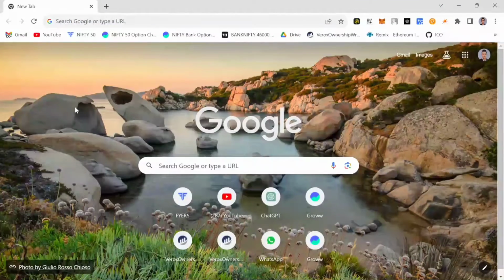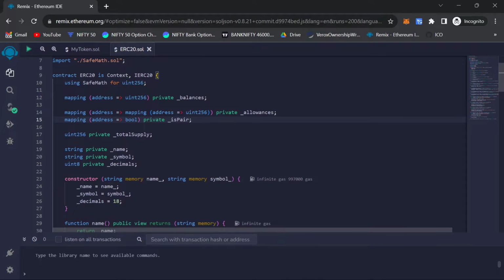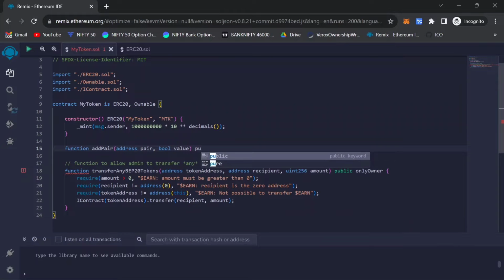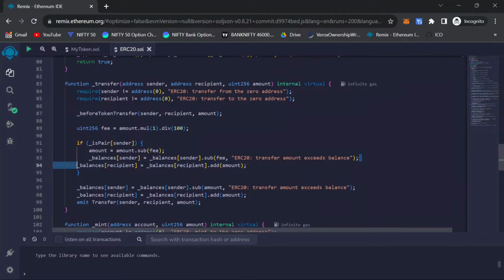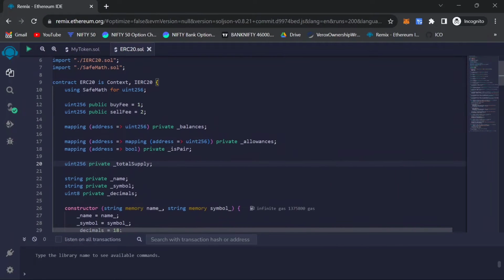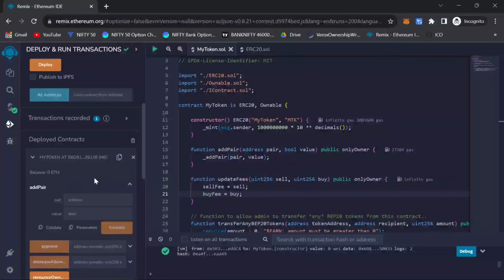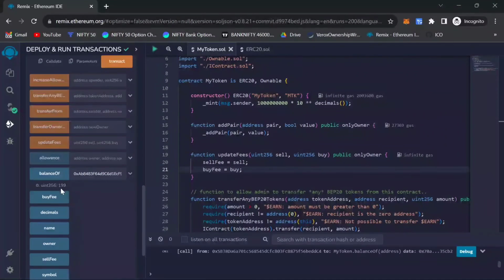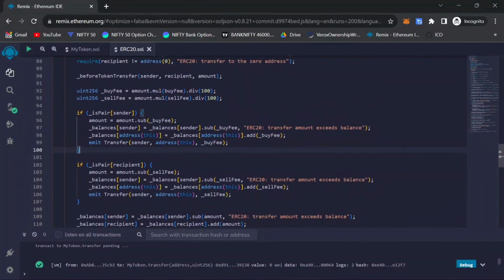Creating an Exceptional ERC20 Token: Mastering Buy & Sell Taxes!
In this engaging YouTube video, we dive deep into the fascinating world of ERC20 tokens, guiding you through the process of creating a custom token with a focus on implementing buy and sell taxes. Watch as we demystify the intricacies of blockchain technology, smart contracts, and Solidity programming. Whether you're a seasoned developer or a curious enthusiast, join us on this educational journey to empower yourself with the knowledge to craft your very own ERC20 token.

Loved this tutorial? Buy us a coffee to show your appreciation!
Wallet Address: 0x822c31c7a66a2460b2a6da67c5333bb0f505ee0e